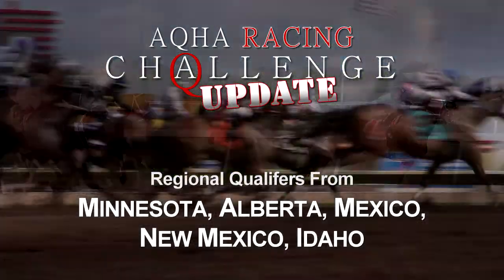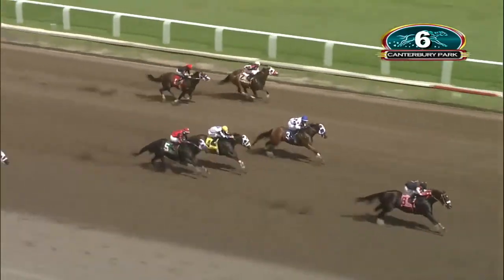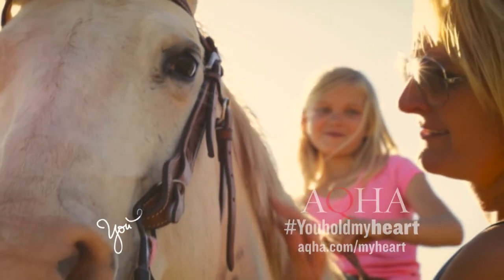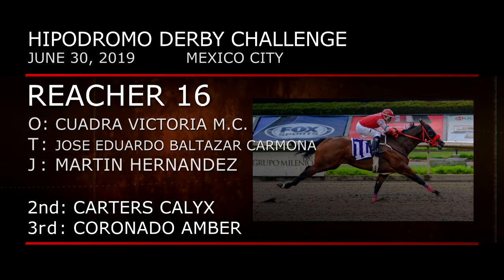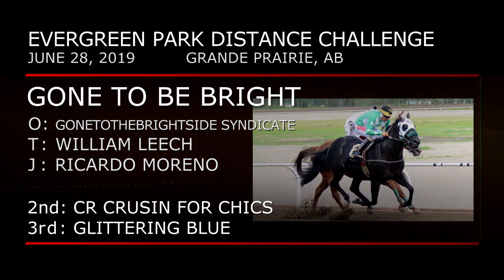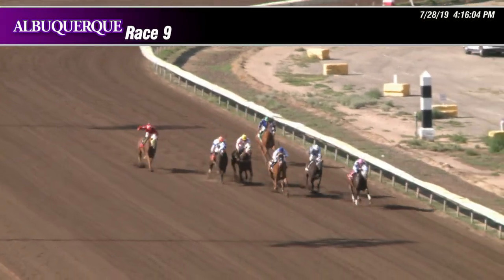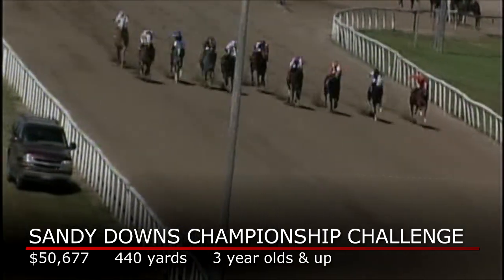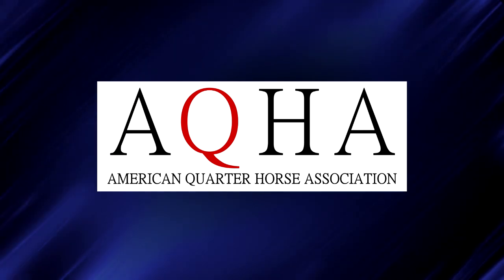2019 AQHA Racing Challenge Update #2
Check out recent qualifiers for the Racing Challenge Championships on the AQHA Racing Challenge Update.  Featured is a romping victory in the Canterbury Distaff Challenge by Curls Happy Wagon, plus other solid performances by Let There Be Sound (Albuquerque Distance), Getit Hot (Evergreen Derby) and
Kool Odds (Sandy Downs Championship) and more.  Thumbnail image by Shawn Coady at Canterbury Park.